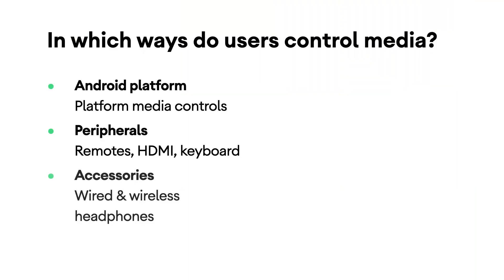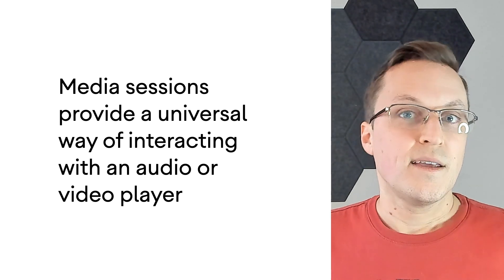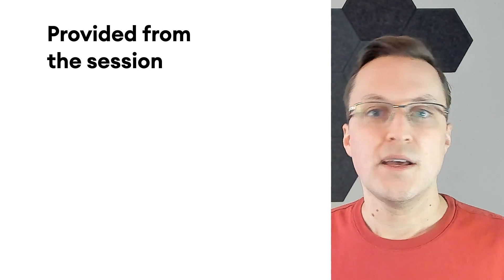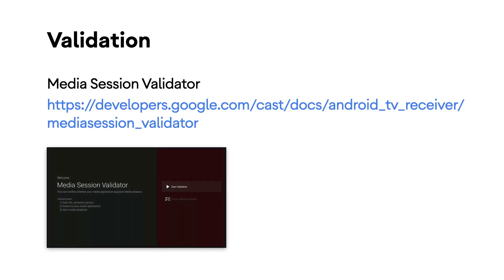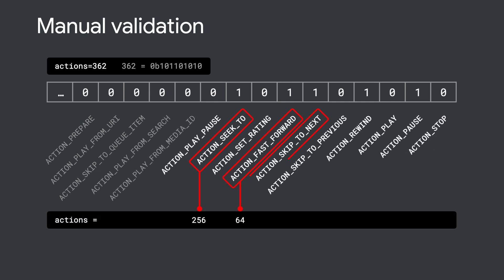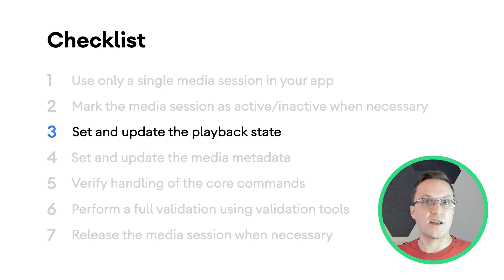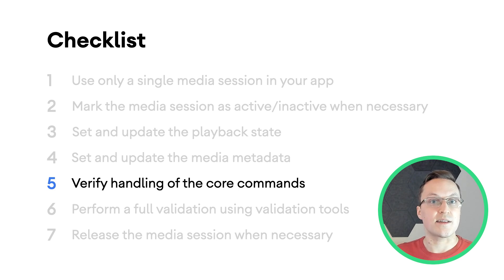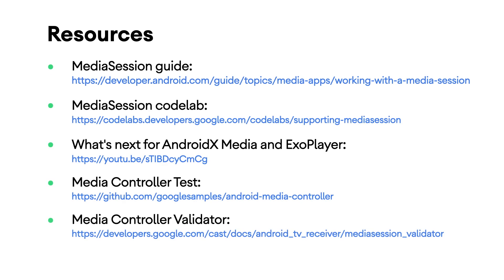Modern media playback on Android - Integrate with Android TV & Google TV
MediaSession is the unified way for Android apps to interact with media content. This allows the different devices to surface and interact with playback and content metadata, like smart speakers, watches, peripherals and accessories. In this session, we explore best practices for integrating and validating media sessions.

product: Android - Media;